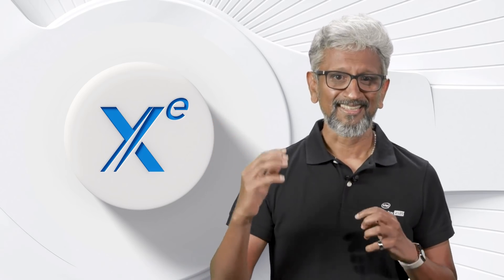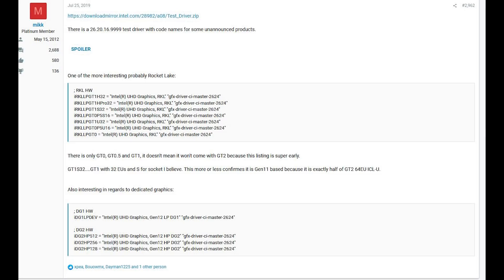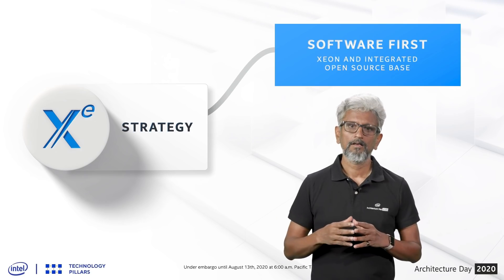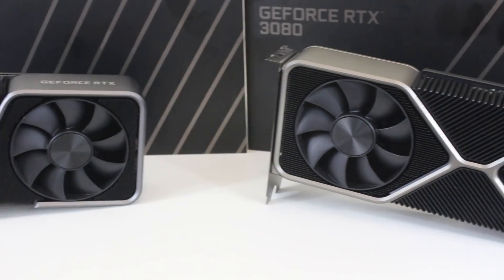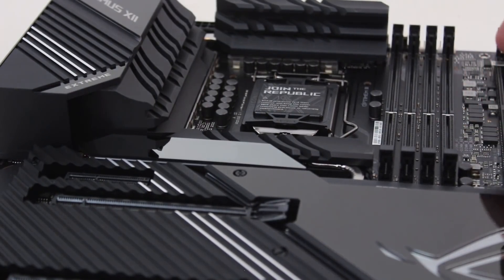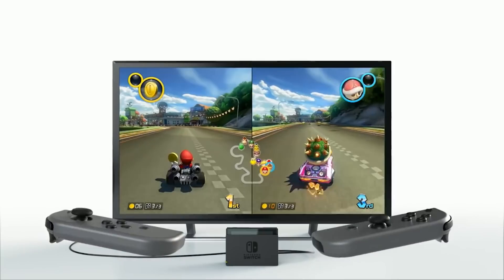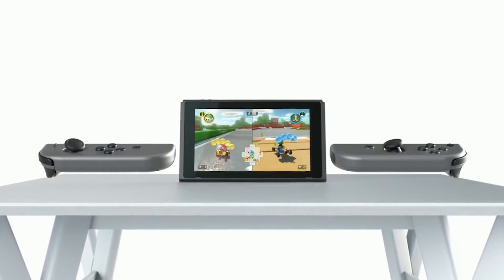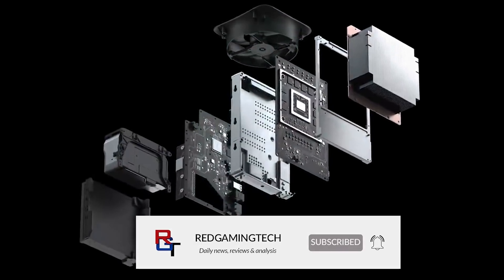Intel Xe Monstrous GPU Detailed - An Engineer's Dream | Xbox Series X - Crazy Demand, Low Supply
In Today's RedGamingTech video, Paul discusses Intel Xe once more. Today, Intel's monstrous GPU has been detailed, thanks to a new image shared by Raja Koduri himself. We discuss what was showm, what we can learn about the hardware specifications of the Intel Xe HPC discrete graphics card and more in this analysis.

We know a fair bit about the architecture and performance targets that Intel has for Xe AKA Ponte Vecchio, so what can we expect in terms of final specs and gaming performance from the Intel Xe discrete GPU? So far, what we see looks monstrous indeed.

The Xbox Series X / S has suffered from the same supply shortages and availability issues as the PS5, and most of the next gen hardware released last year, and Microsoft have said that the XSX demand will continue to be crazy for some time. As we finally start to see Xbox console exclusives like The Medium release, demand will probably remain high - but will the production of the next gen console from Microsoft catch up and reach normal levels? Demand for both the XSX and Playstation 5 from Sony have been pretty nuts, so it will be interesting to see how this plays out.

We also have yet more news for Intel's Rocket Lake S processors, as we have confirmation of the specs 11900K, 11700K and 11600K CPUs. But will the specifications and performance of these chips be enough to challenge AMD's Ryzen dominance?

Finally, an update on the Nintendo Switch Pro, which may not be called that at all. In fact, we might be challening the 1980's with the name Super Switch. But when will see an official reveal on this alleged 4K console from Nintendo?

0:00 Start
0:08 Intel Xe
5:37 Intel Rocket Lake
7:06 Switch Pro / Super Switch
9:09 Xbox Series X/S Demand